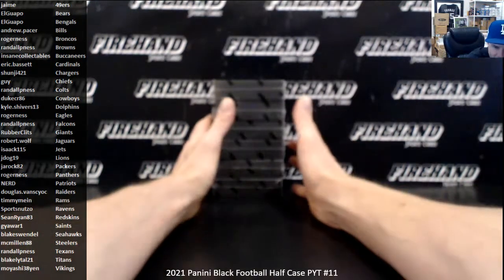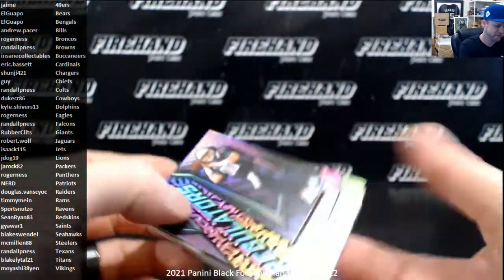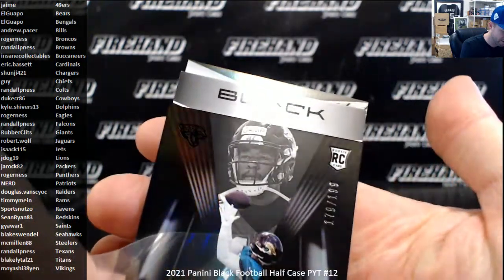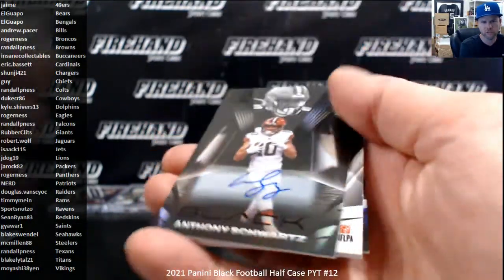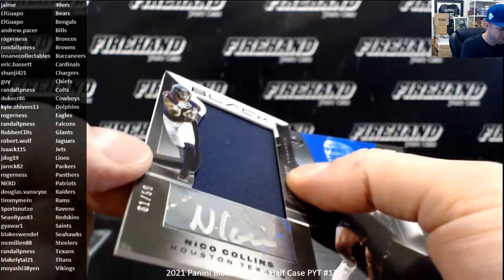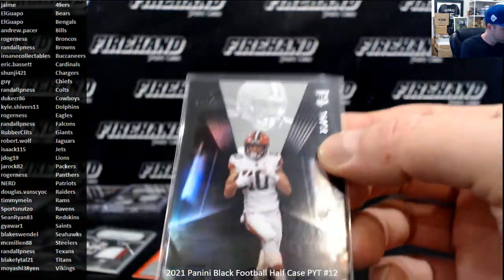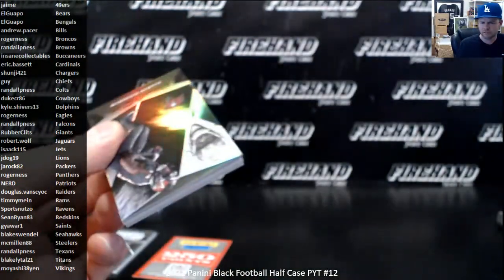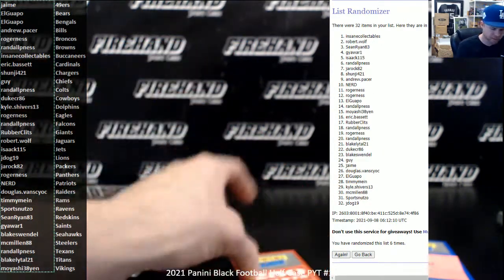2021 Panini Black Football Half Case PYT #12 ~ 9/7/21